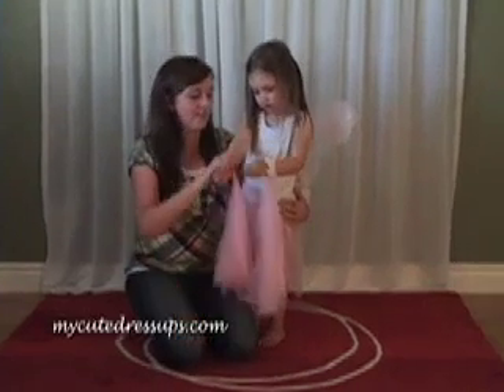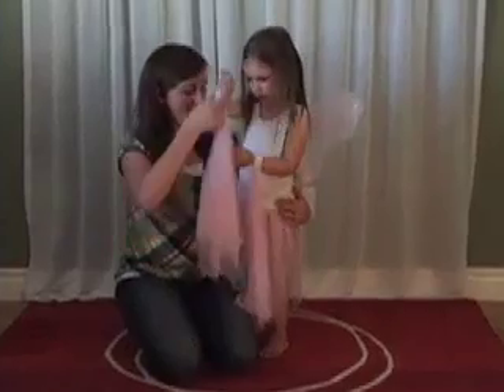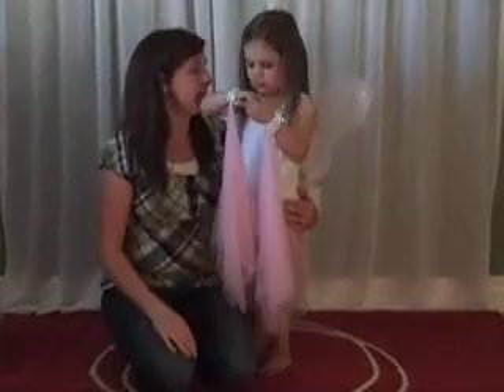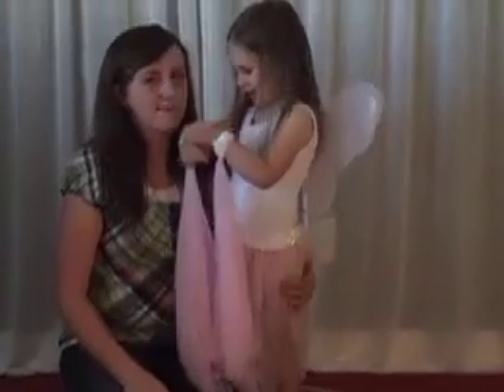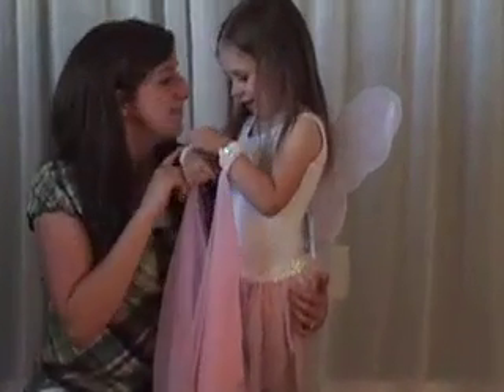Spandex Girls Dance Leotard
Your little girl will love to dance and twirl in her Little Adventures dance leotard.  Comes in 3 sizes and colors and is machine washable.  Great for dressing up too!